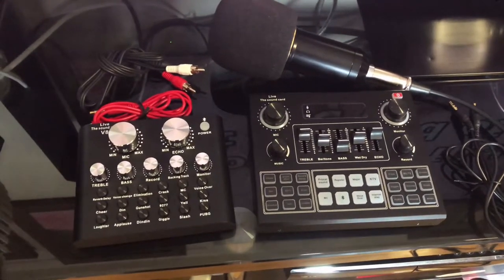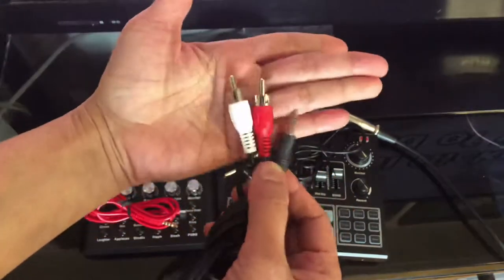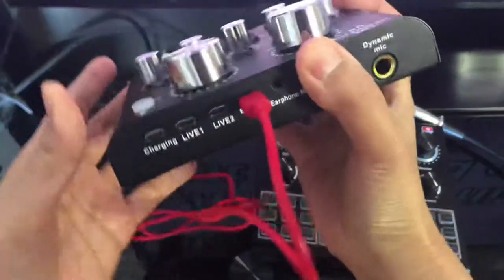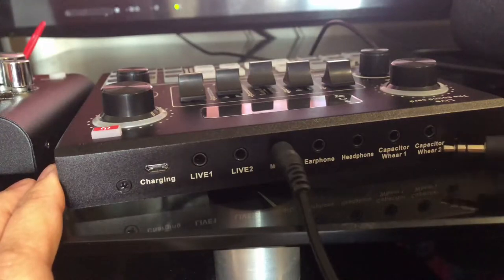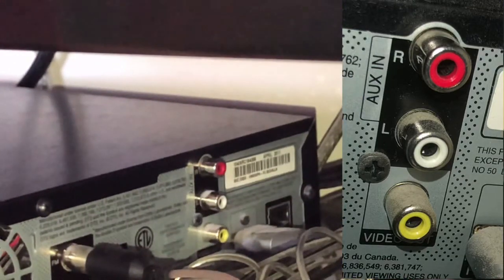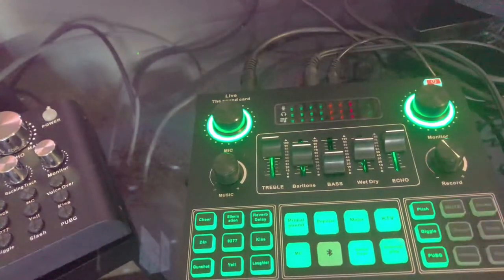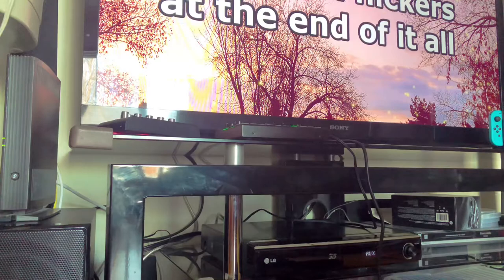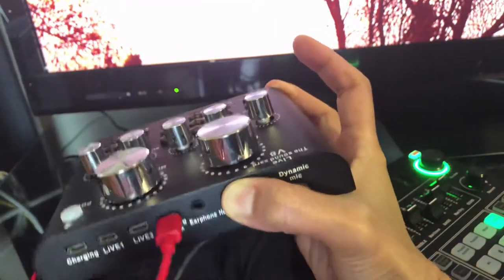DVD Home Theater to V8 & V9 Sound Card with BM 800 microphone - videoke or studio recording Set up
Very simple connection as long as you have the cords needed.